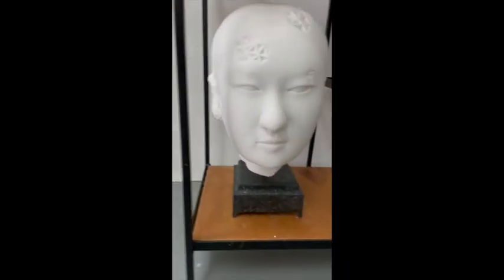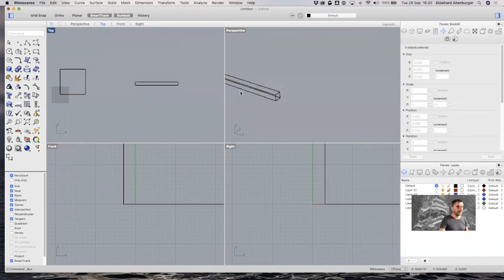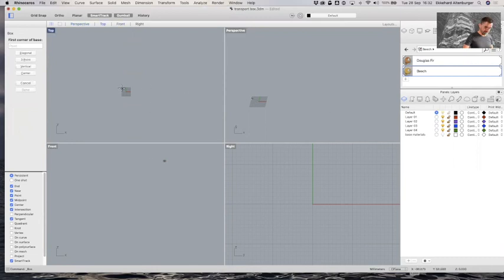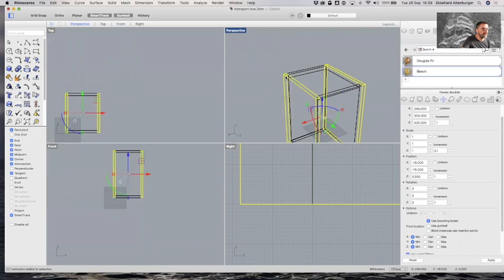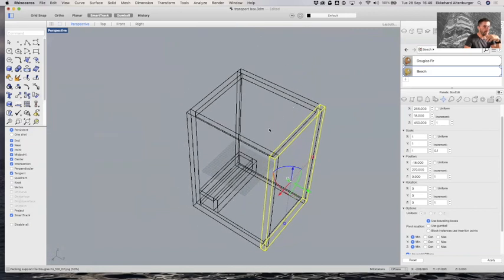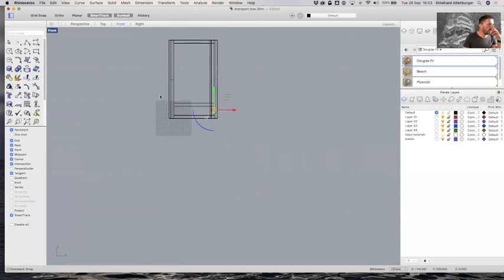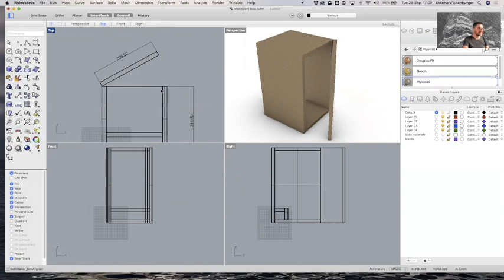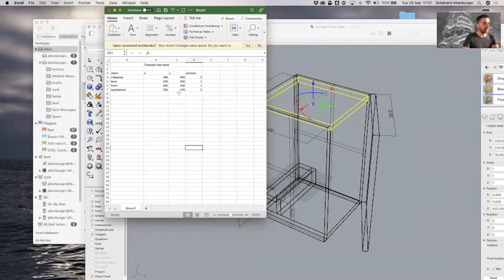Wooden box in Rhino ALT Large 540p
A terrible attempt to illustrate how to produce a transport box in 18 mm plywood when designed in Rhino, not a rivetting watch but I hope it does the trick.